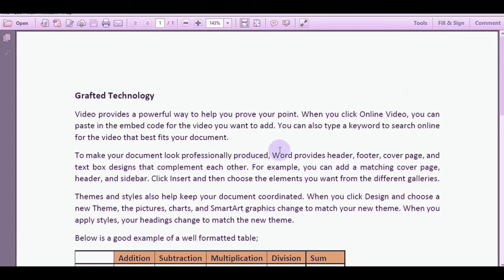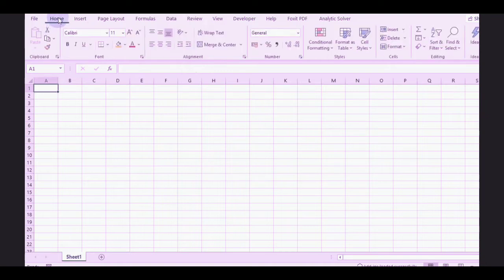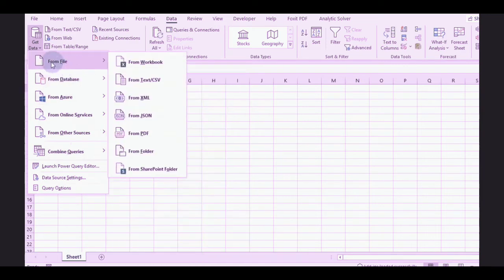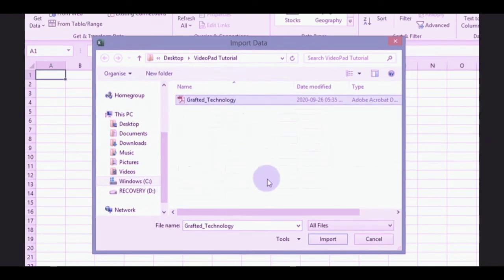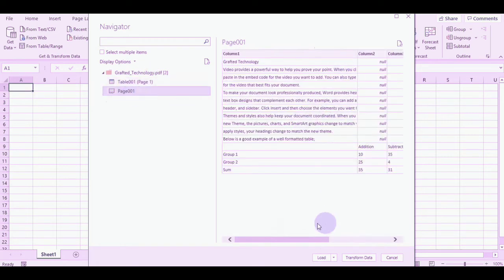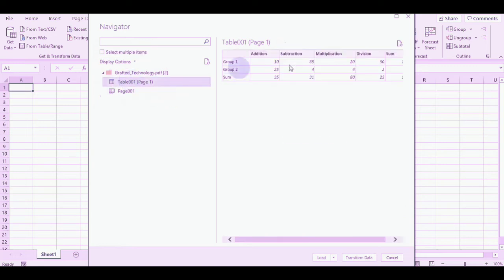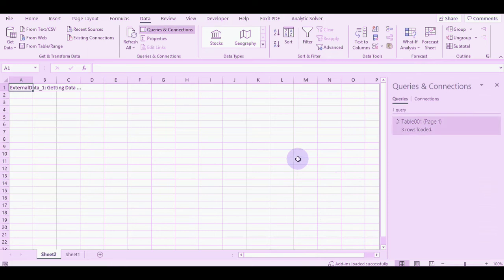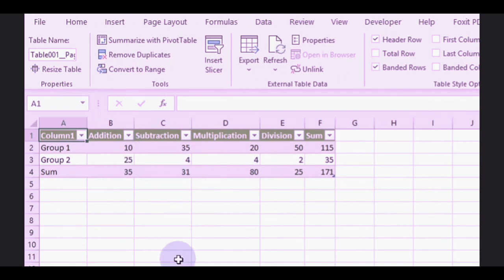How to Convert PDF data to Excel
Learn how to convert an Adobe PDF file to a Microsoft Excel file.
Did you know that you now have the option of importing and converting PDF data into Excel? This was one of the top requests of Excel users: How can we convert a PDF file into Excel?

convertpdftoexcelwithout losing formatting
pdfto excel table
excel to pdf
how to convert pdf to excel without converter
convert pdf to excel free
extract pdf data to excel
extract data from pdf to excel
pdf excel
how to convert pdf to excel offline
pdf data import to excel
import data
import data from pdf to excel power query
how to import data from pdf to excel 2019
how to import excel data into pdf fillable form
import data from pdf to excel using vba
can you import data from a pdf to excel
import data from excel to a pdf form
how do i import data from a pdf into excel
how to import data from pdf file into excel
can i transfer data from pdf to excel
how to import data from a pdf into excel
how to import data from a pdf into excel 2016
pdf data import to excel best practice
pdf data import to excel by date
pdf data import to excel based on cell value
best way to import data from pdf to excel
pdf data
converter online
pdf data import to excel connector
pdf data import to excel copy
vba code to import data from pdf to excel

easy explain
excel tutoring
Excel Tutorial
excel tutorial
excel
tutorial
microsoft excel
excel 2023
excel tricks
excel tips
msexceltutorial
ms excel tutorial
intermediate excel tutorial
excel formula
learn excel
innozant
inoozant mis
sheet
sheets
sheet formula in excel
sheet function in excel
information functions in excel
management information systems & its functions
sheet and sheets formula
excel full course
excel tutorial
excel formula
best youtube exel
best youtube excel course
best youtube excel tutorials
best excel learning youtube channel
how to use sheets google
excel formula
excel formulas and functions
excel tutorial
excel tricks